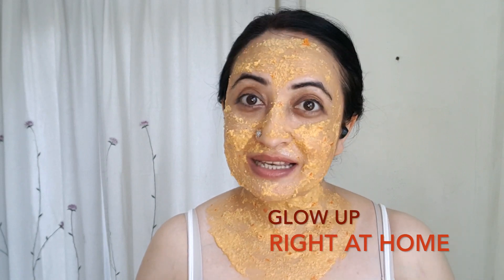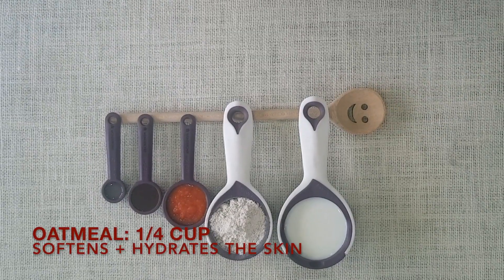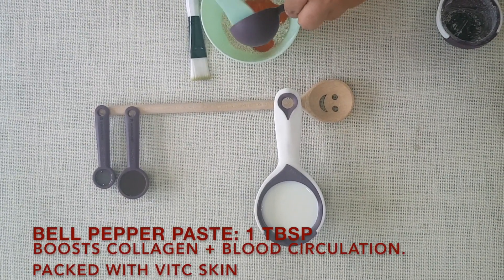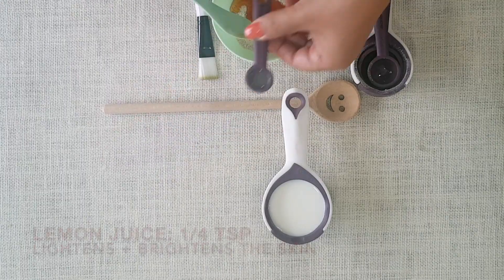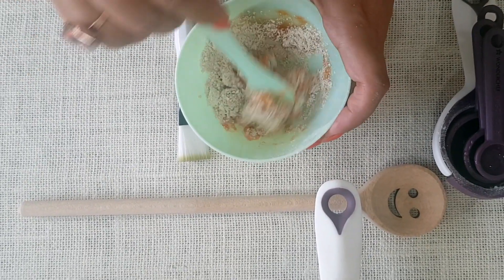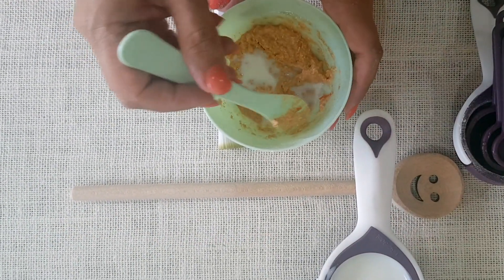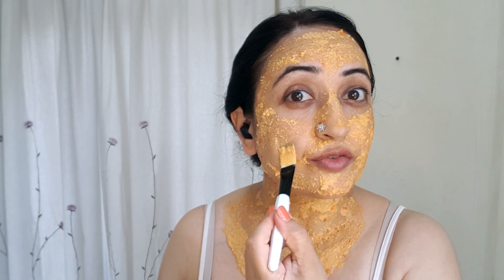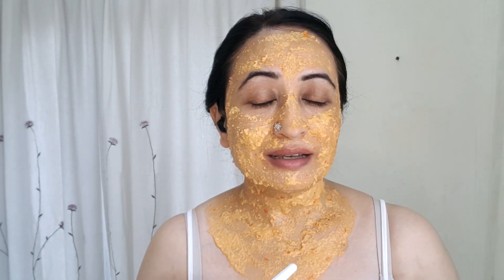How to: Glowing Skin | Natural Home Face Mask DIY Recipe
How to do a glowing skin natural home face mask DIY recipe at home. Its my current favourite facial mask for glowing skin. It  is this hot bell pepper facial.
This is a natural home face mask recipe DIY that you can easily make.  Its made with bell pepper. Bell pepper has capsaicin that stimulates blood flow to give the face a nice glowing, shiny skin.

Quarantine or the current lockdown is a good time to take care of the skin. I try out various recipes for facial masks and hair care as well as do some great pampering with old grandma recipes.

You will need bell pepper, oatmeal, milk, honey, lemon juice (my favourite.,YESS) for this fabulous mask for glowing skin. Enjoy

Please dont forget to:
-- Sterilize every vessel, cutlery before using it (hot, salt water wash and rinse is good for masks)
-- Wash your hands well before touching the ingredients

Truth For latest on the magic of ingredients, do follow on instagram

Yes, I am professionally qualified in skin science and hair care.

I have founded and profitably sold a wellness business. My business “The Bangalore Mobile Spa” provided wellness and beauty services in Bangalore as well as to Corporates with our service rooms functioning from corporate offices of Intel Technologies, HP, InMobi, Accenture. We won national and international recognition courtesy AsiaSpa along with also being judged among the best 10 experiences in Bangalore by India Today.
In the ironies of all ironies I personally have had the most troublesome skin and hair one can fear for! After unsuccessful experiments with off-the-shelf products I now create and use self-made face, hair and body care products. I have never been happier with my hair and skin! Removing the irritants, unnecessary ingredients has stopped the acne, improved pigmentation and reversed some ageing signs like wrinkles and fine lines :)